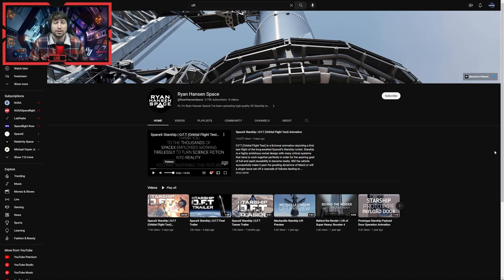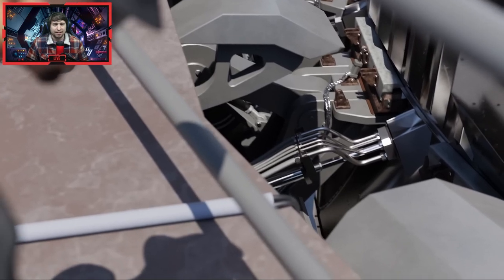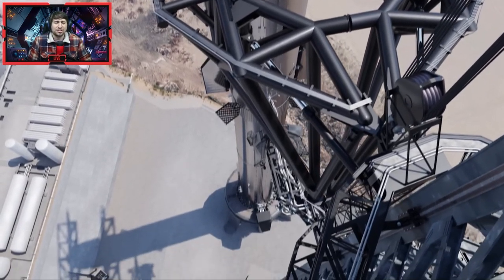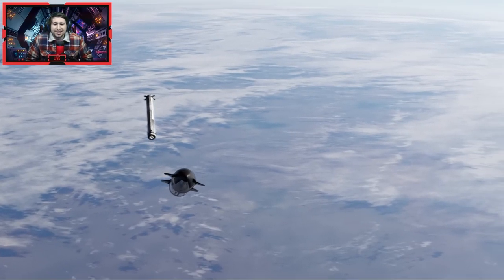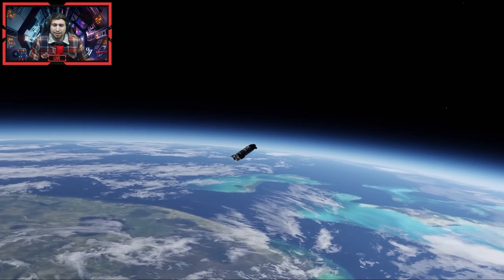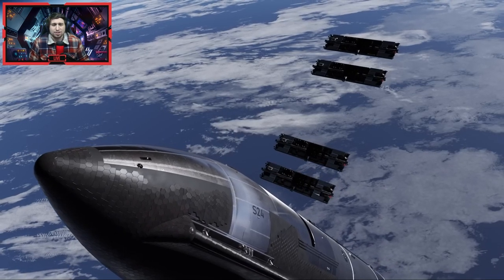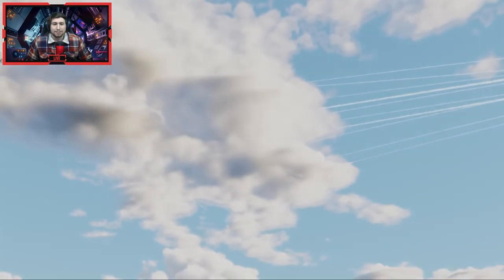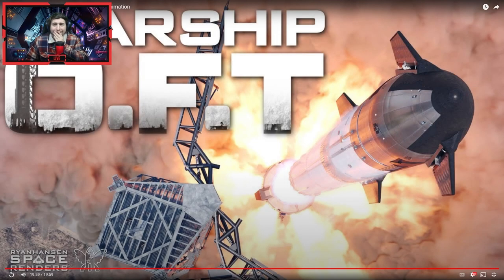Reacting to Ryan Hansen space O.F.T Video: Leaving me speechless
"O.F.T. (Orbital Flight Test)" by @RyanHansenSpace  Hansen Space. This is a fictional animation that depicts the first test flight of SpaceX's highly anticipated Starship rocket.

Right from the start, you can tell that @RyanHansenSpace  has put a lot of time and effort into creating this animation. The attention to detail is impressive, and the visuals are truly stunning. As we follow the Starship on its journey, we can see the critical systems working together in perfect harmony, and it's clear that SpaceX has put a lot of thought and effort into this rocket design.

As the Starship approaches MaxQ, the tension begins to build. Will the vehicle make it past this critical point, or will a single issue cause a catastrophic failure? The animation does an excellent job of building suspense and keeping us on the edge of our seats.

Without giving away any spoilers, I have to say that the ending of the animation is truly impressive. Ryan Hansen has created a compelling story that leaves us feeling inspired and excited for the future of space exploration.

Overall, "O.F.T." is a fantastic animation that showcases Ryan Hansen's creativity and passion for space exploration. If you're a fan of SpaceX or space exploration in general, then I highly recommend checking out this animation. You won't be disappointed!

Thank you for watching don't forget to like, comment and sub for more content and if you would like i have a Donations page to help fund more videos and livestreams anything will help